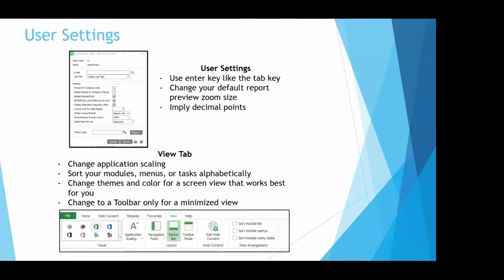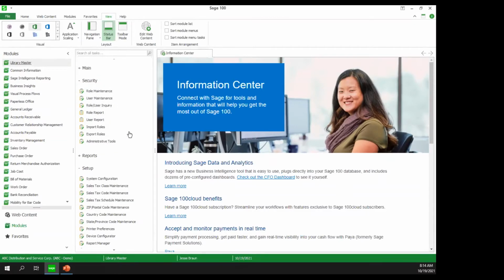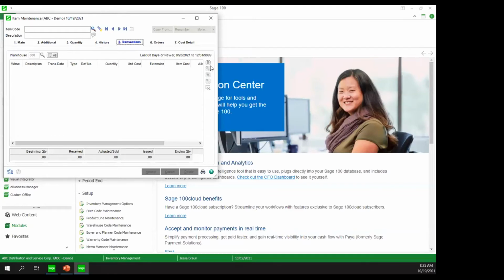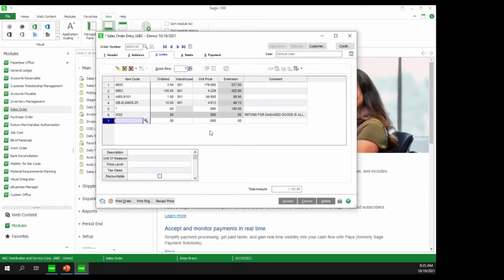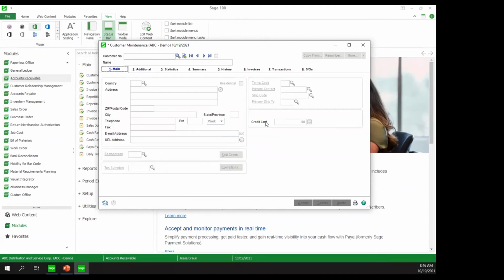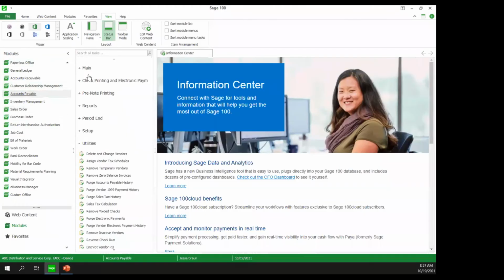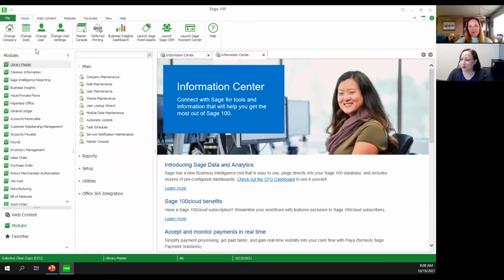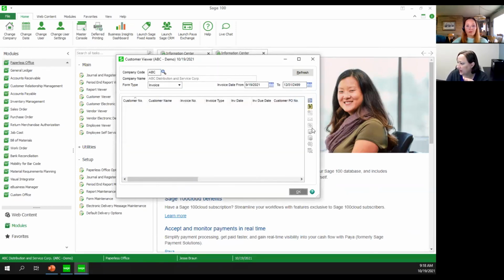Sage 100: Back to Basics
Whether you are a veteran of Sage or a newbie just starting on this software. we are sure to show you some great tips and tricks.

Sit back and learn some useful time-saving tricks by viewing this Sage 100 Back to Basics video!